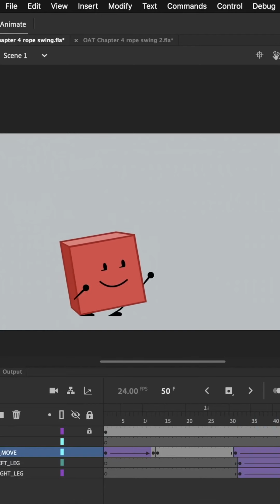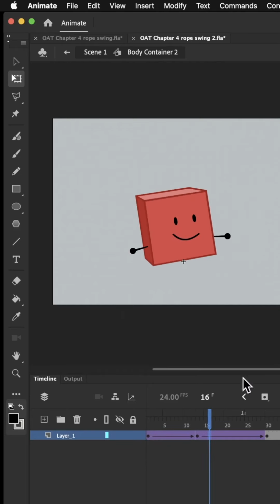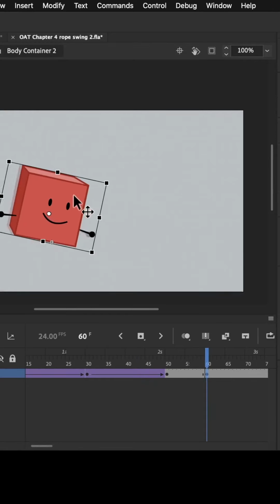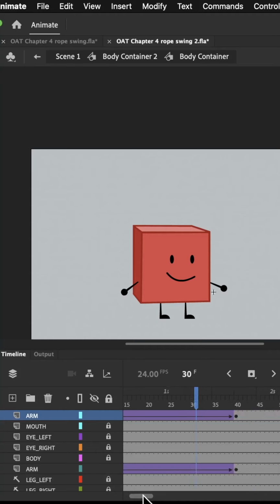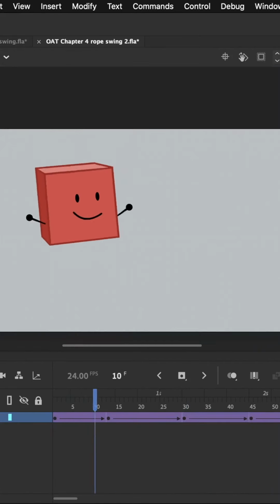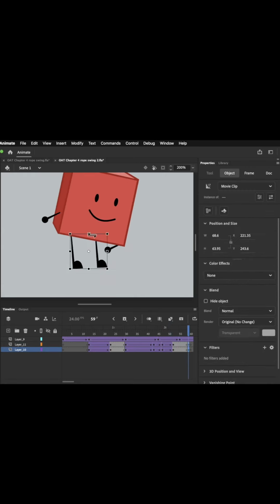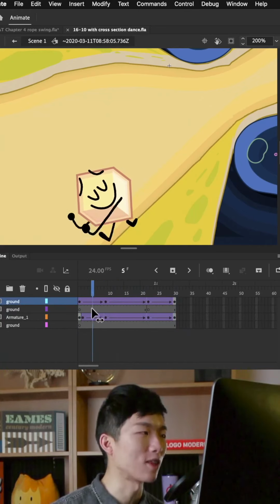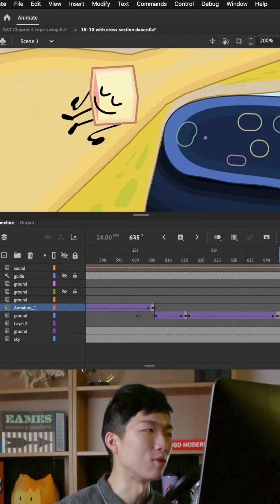Object Animator's Toolbox 04 - Body Movement (REUPLOAD)